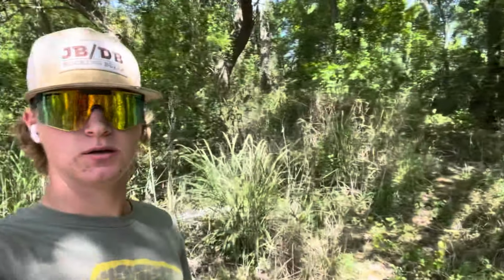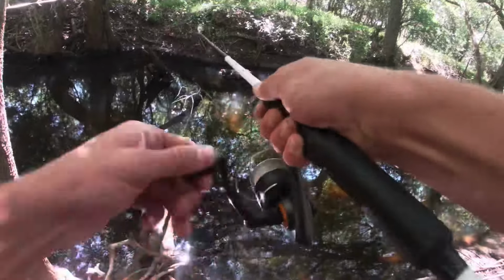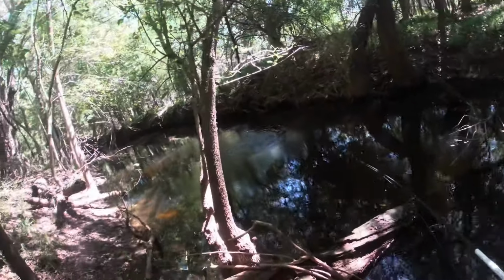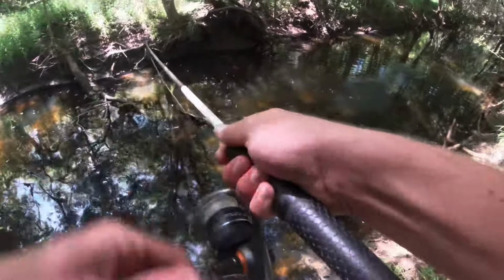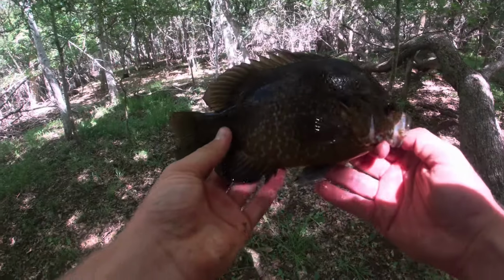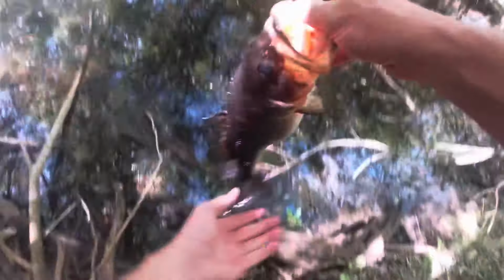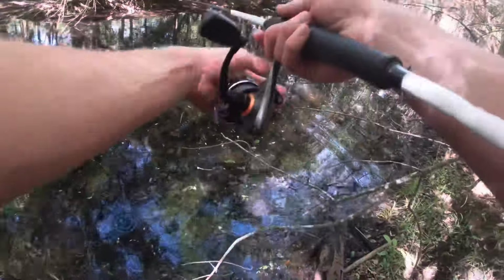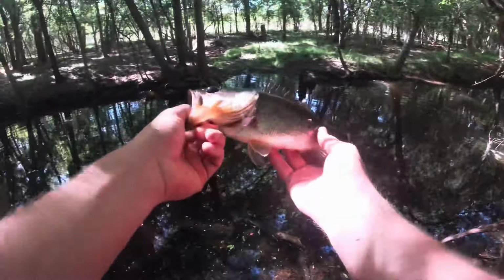This tiny creek was holding a monster! (Micro fishing)